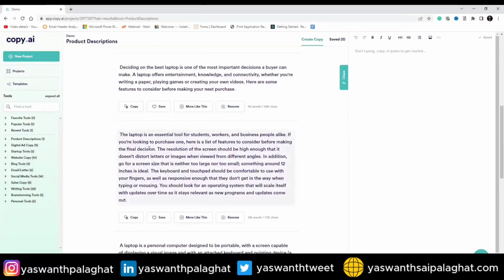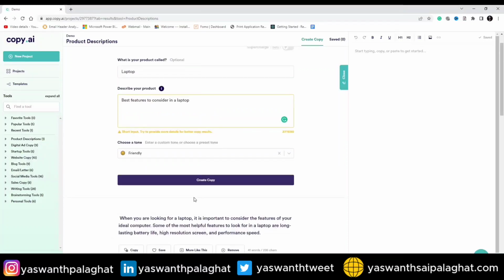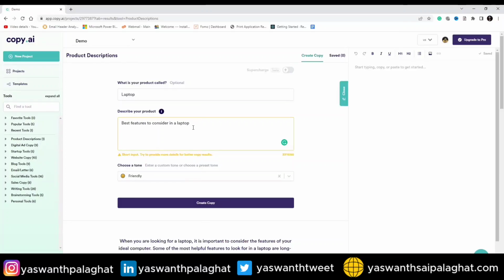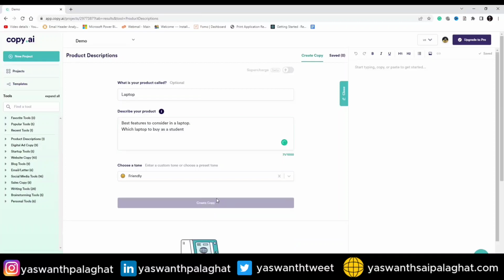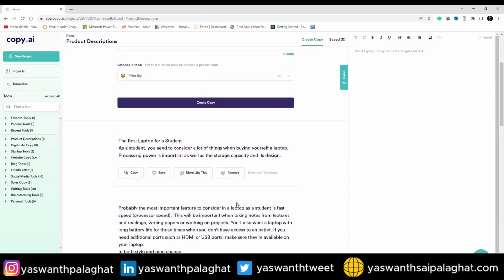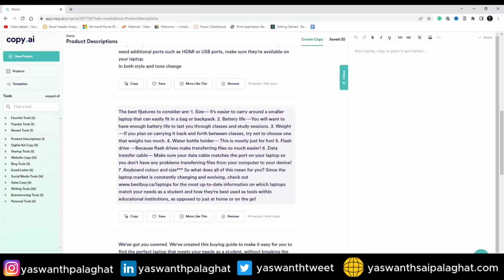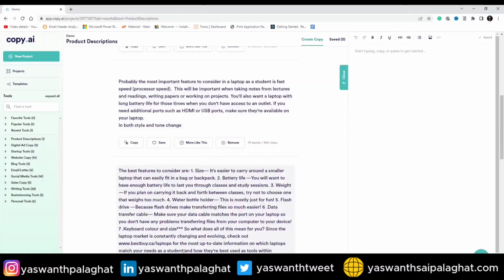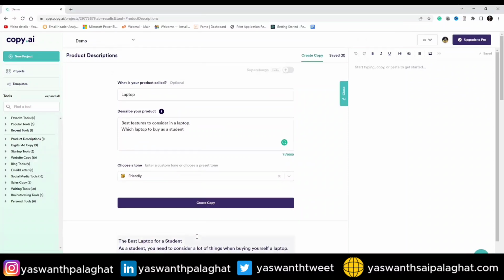This AI Tool Will Write Blogs and Content for You | Copy.ai Tool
Support me🤝❤️